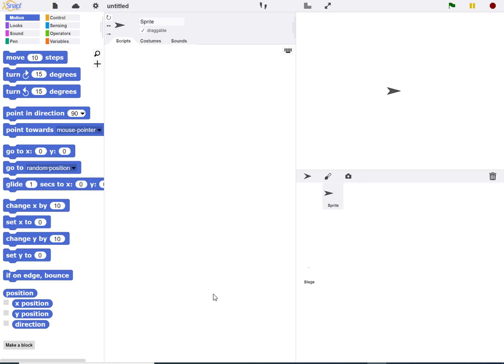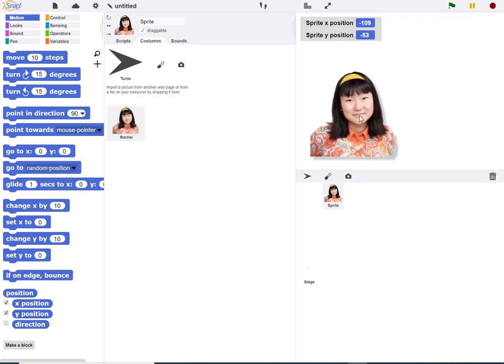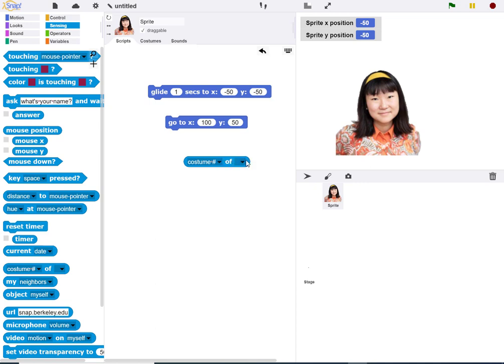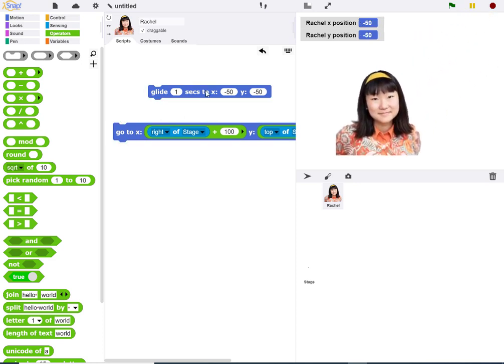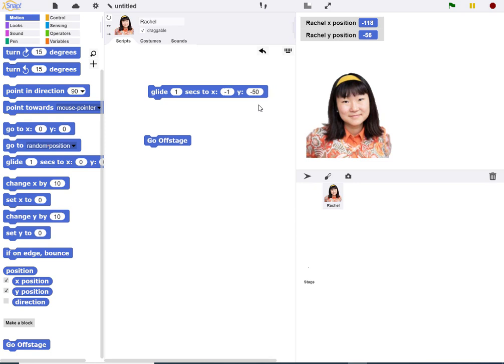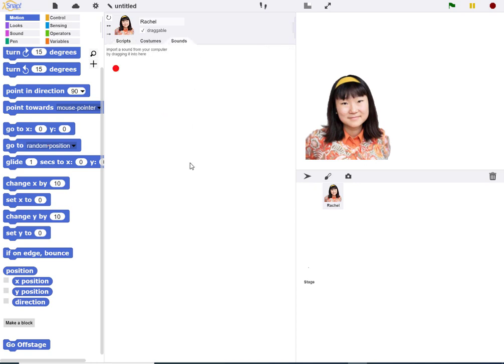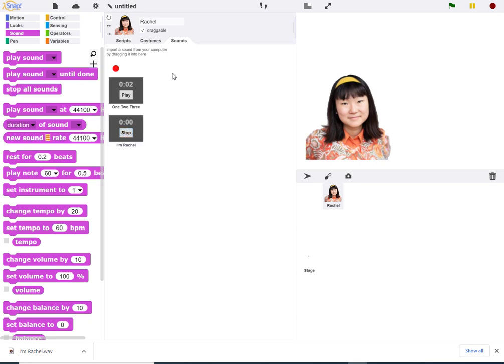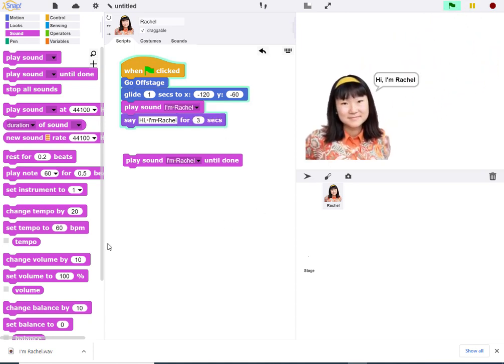Creating an Animated Biography - Part A